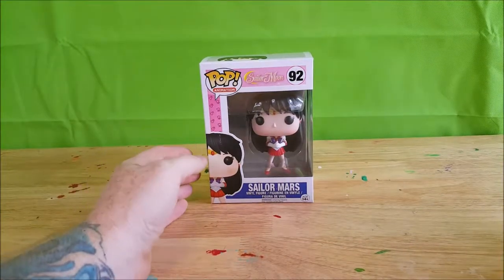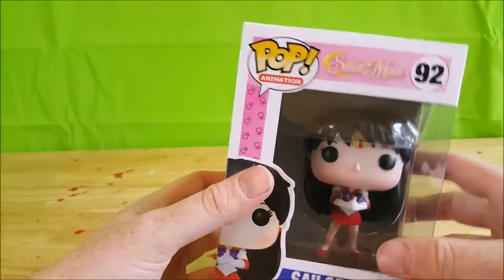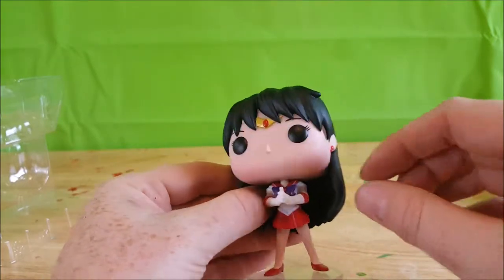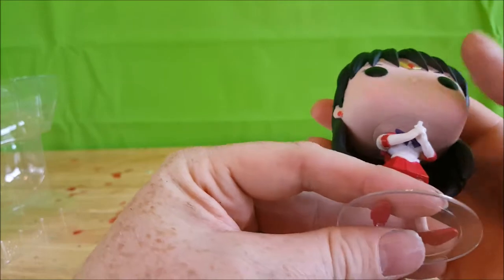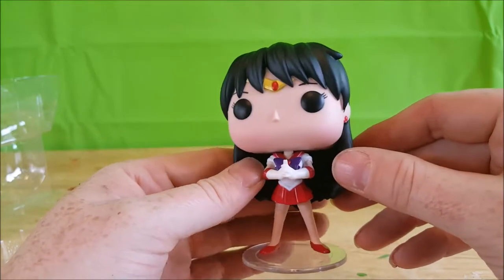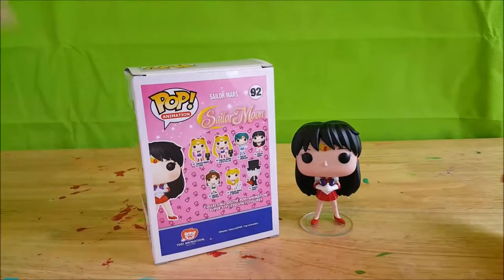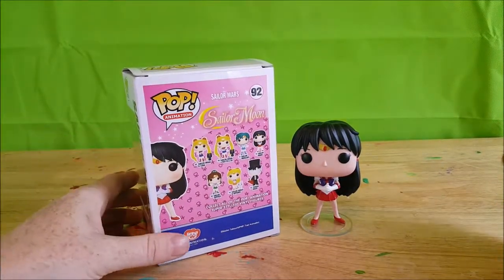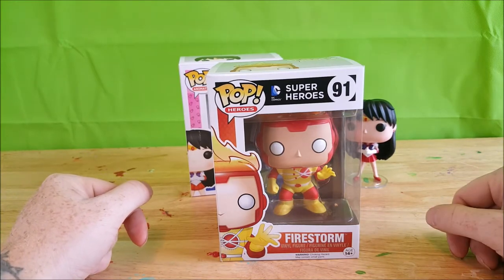Funko POP! Sailor Moon SAILOR MARS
This Video is NOT made for kids, This video is for adult collectors Funko POP! ANIMATION Sailor Moon #92 SAILOR MARS vinyl figure

Funko - POP! ANIMATION - Sailor Moon - #92 SAILOR MARS - vinyl figure

Sailor Mars from Sailor Moon is given a fun, and funky, stylized look as an adorable collectible vinyl figure!
Pop! Animation 92
3 3/4" tall
Vinyl
Imported By Funko